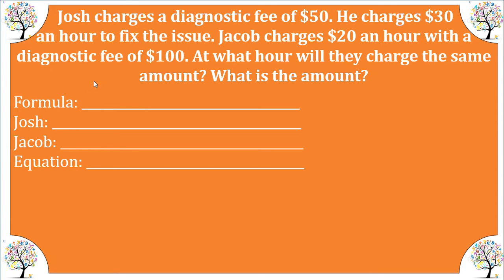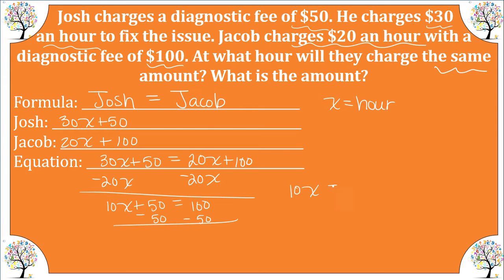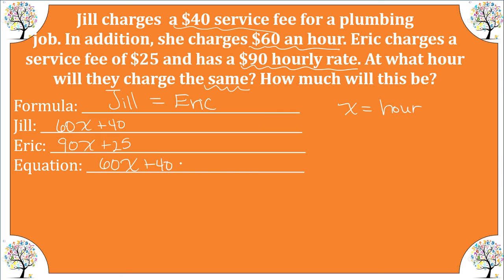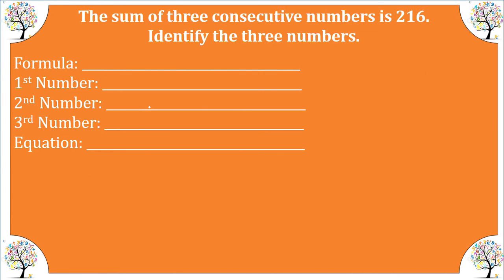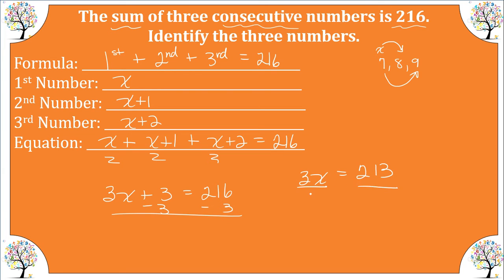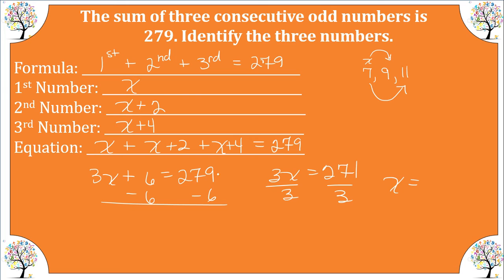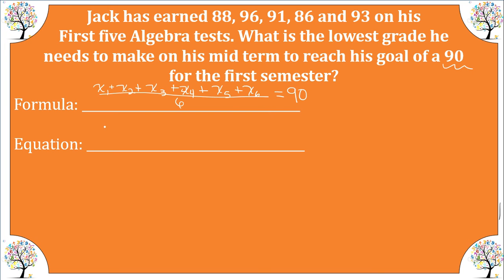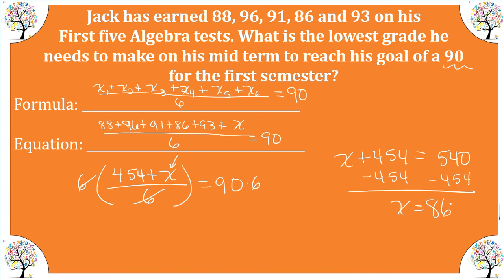M8Alg Video Lesson 2-3 Part 2 Create & Solve Equations in Context